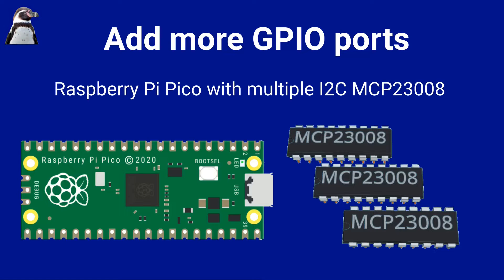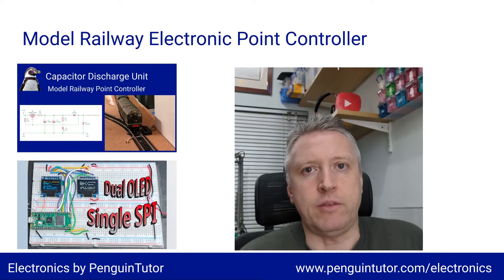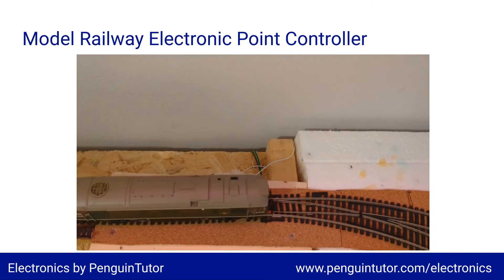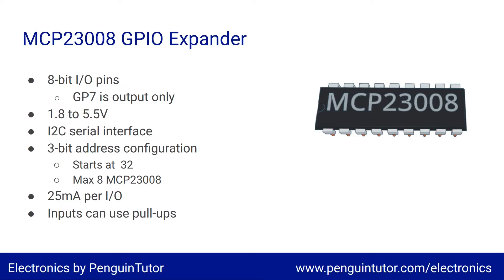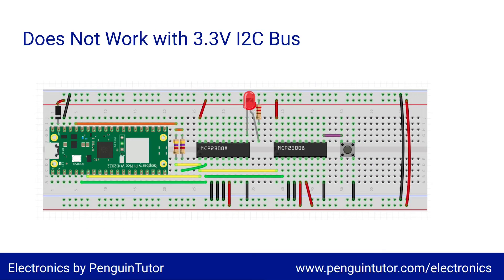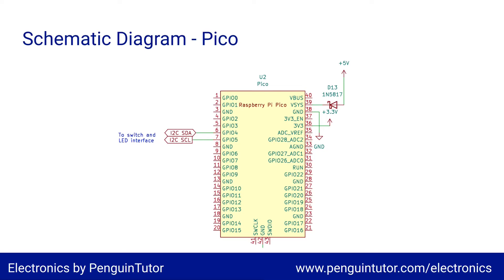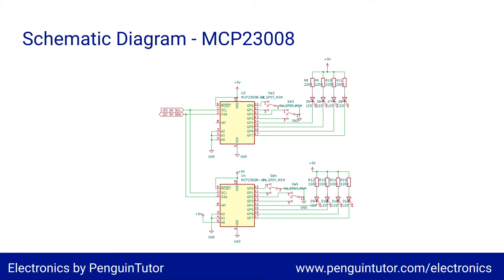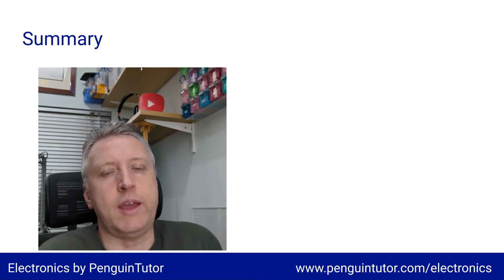Using MCP23008 GPIO expanders with a Raspberry Pi Pico - with dual I2C devices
The Raspberry Pi Pico is a great little microcontroller and it comes with 26 GPIO ports, but sometimes that’s just not enough.

Or even if it is sometimes you may want to the GPIO ports located differently, perhaps run on a different voltage or perhaps have more power for each pin. One solution to these issues is to use one or more MCP23008 GPIO expanders.

Technically the MCP23008 ic known as a 8-Bit I/O Expander with Serial Interface, but I’ll stick with GPIO expander for this video.

In this video I’ll give an example of how you can use these with a Raspberry Pi Pico and how to get started with some simple micropython code.

Chapters:
00:00 Introduction
01:29 Model railway point controller
02:52 MCP23008 GPIO expander
04:16 I2C address wiring
05:31 Problems with 3.3V I2C
07:15 Schematic diagram
08:35 Programming with MicroPython
09:23 Summary

Errata: In the video I state that GP7 is to be used for output only. This was based on a datasheet by Microchip dated 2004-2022. After further research there appear to be many other datasheets from Microchip with different dates that do not include that statement either in the description or table 1.1. It is possible that this only applies to certain versions of the MCP23008, or that it was an error in the earlier datasheet. Using a recent IC should not have any problems using GP7 as an input or an output.